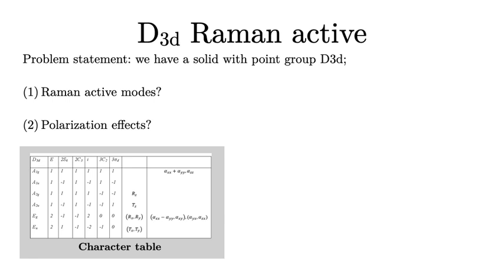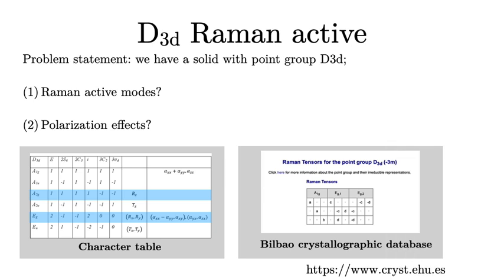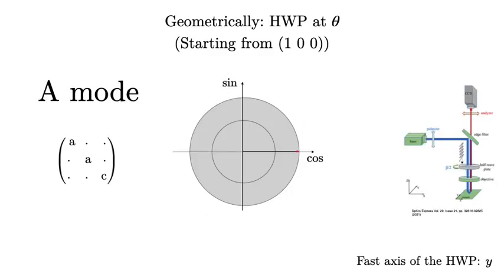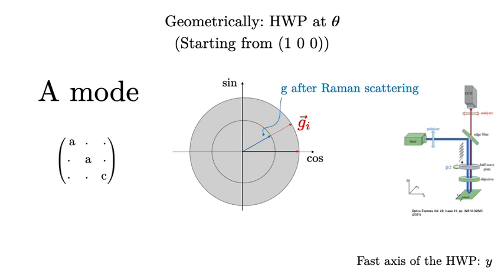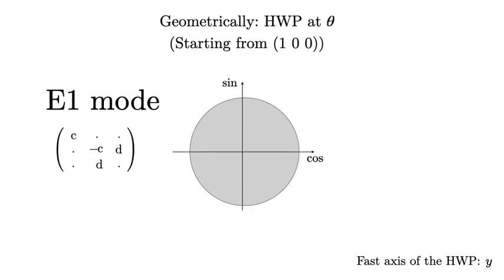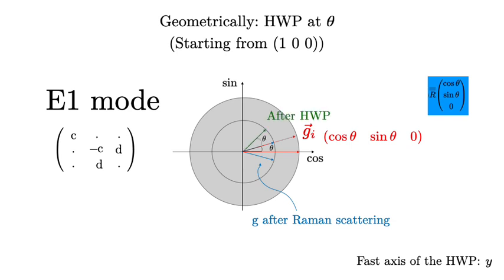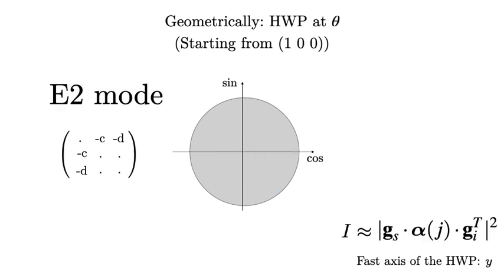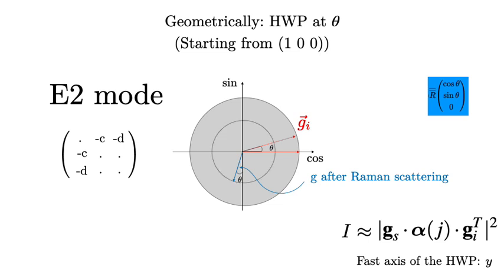Raman Polarization: Application to D3d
Graphical analysis for the special case of D3d point group (follows part 1 and part 2)